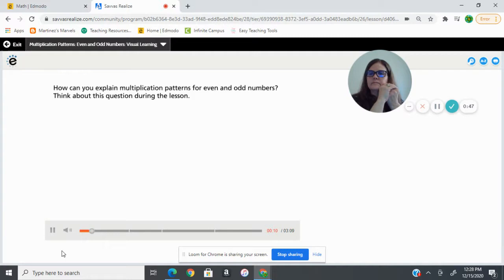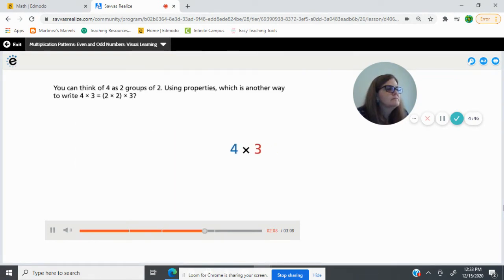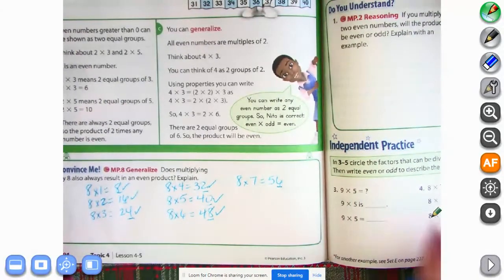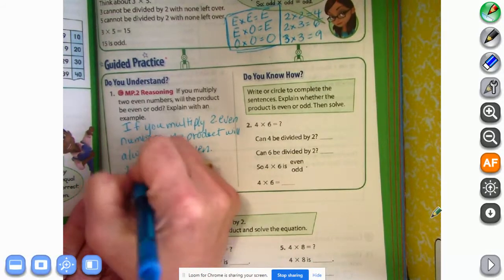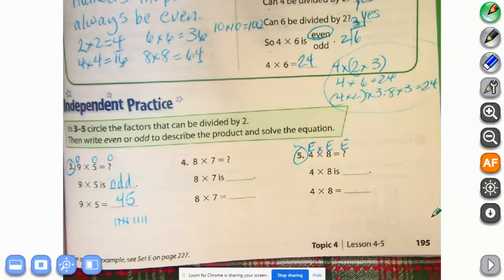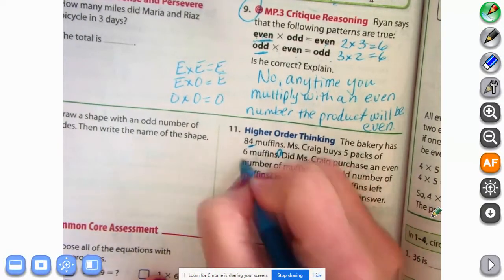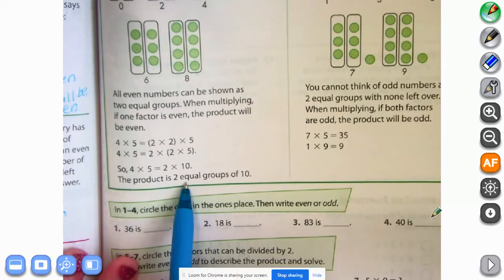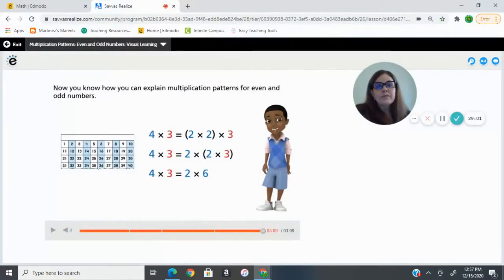Wednesday enVision Lesson 4.5 on December 16, 2020